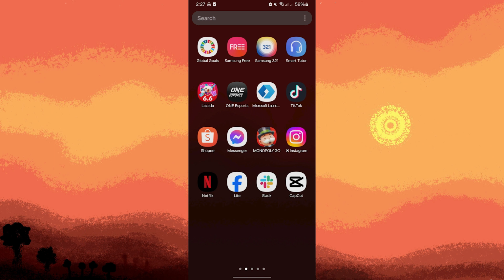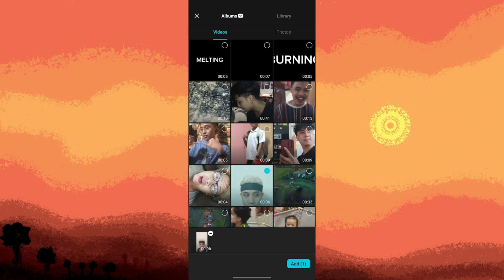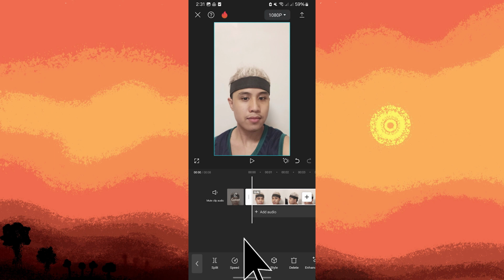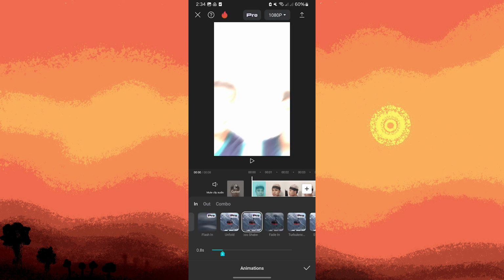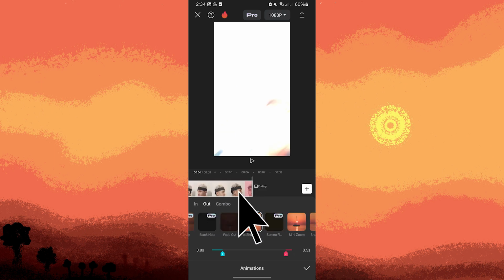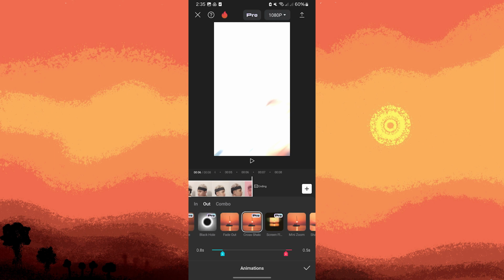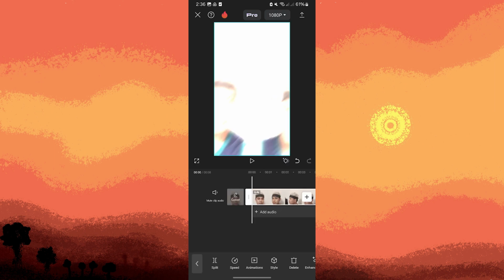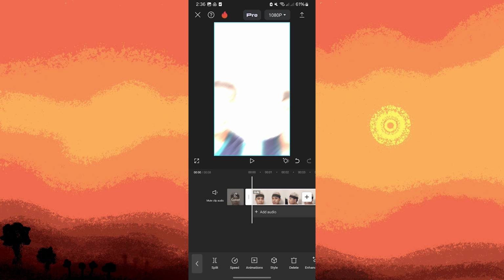How To Use Camera Shake Effect In CapCut (Easy Way)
This video will show you how to use camera shake effect in CapCut. Follow along with the steps shown in the video and you will be able to reproduce the camera shake effect in your own edits.